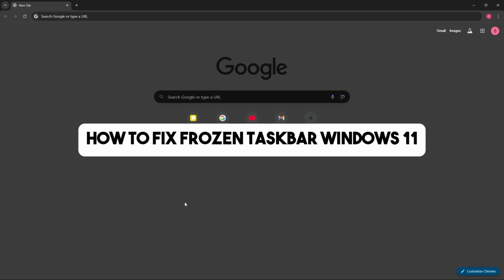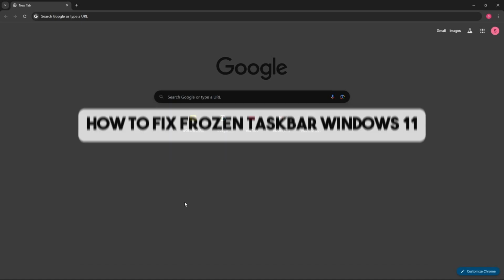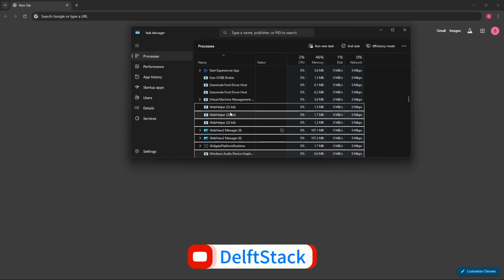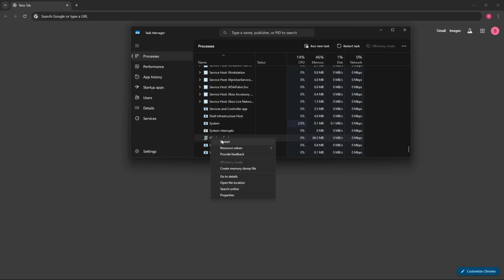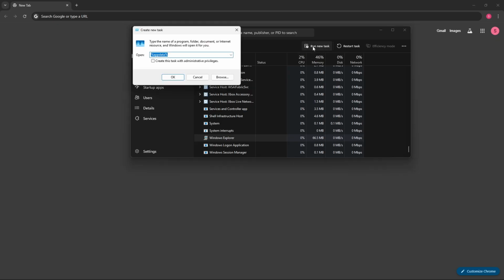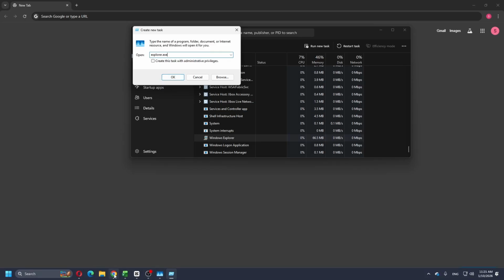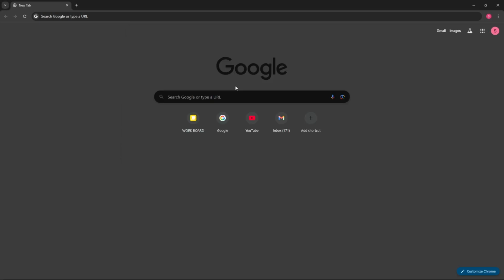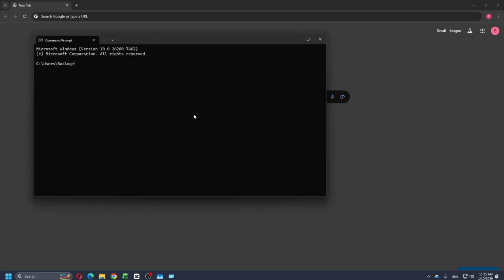How to Fix a Frozen Taskbar on Windows 11 – Quick & Easy Methods!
Is your Windows 11 taskbar frozen or unresponsive? Don't worry! In this tutorial, we'll walk you through several simple ways to get your taskbar working again – from restarting Windows Explorer to using system commands. Whether it's a minor glitch or a stubborn freeze, these steps will help you fix it quickly.

🔹 What You'll Learn in This Video:
✅ How to restart Windows Explorer using Task Manager
✅ Using Run New Task (Explorer.exe) to fix taskbar freezes
✅ How to safely force shutdown and restart your PC
✅ Running SFC scan via Command Prompt to repair system files
✅ Quick troubleshooting tips to prevent future freezes

📌 Timestamps ⏱
00:00 - Introduction
00:02 - Identifying the Frozen Taskbar Issue
00:10 - Restarting Windows Explorer via Task Manager
00:46 - Creating a New Task with Explorer.exe
01:10 - Force Shutdown & Restart Your PC
01:33 - Running SFC Scan to Repair System Files
01:47 - Summary & Additional Tips
01:53 - Like, Subscribe & Q&A

A frozen taskbar can prevent you from accessing apps, system settings, and notifications. By following these simple methods, you can quickly restore functionality without reinstalling Windows. This guide covers multiple solutions, so you'll always have a backup plan to fix the problem.